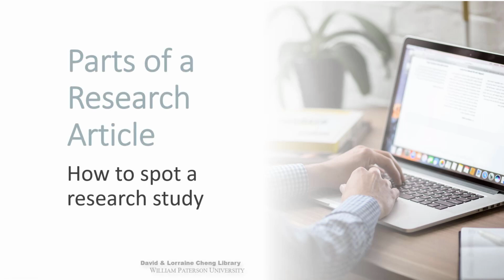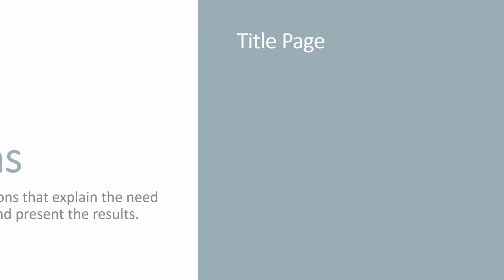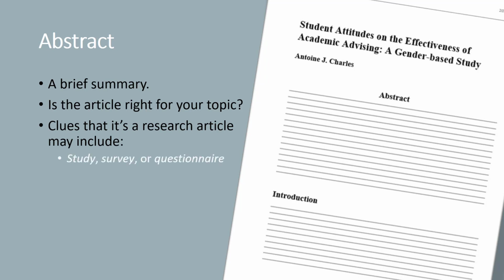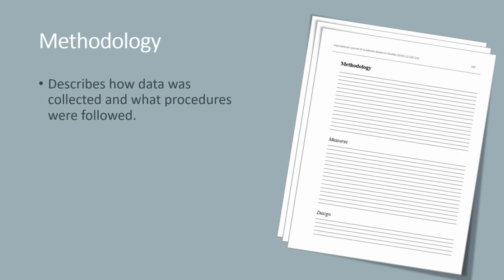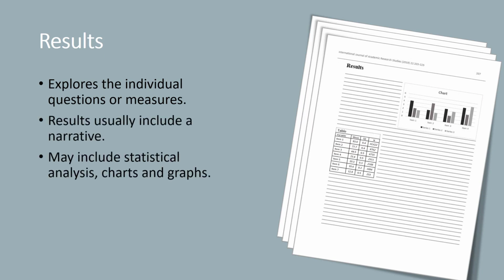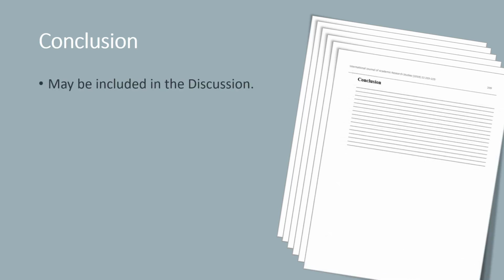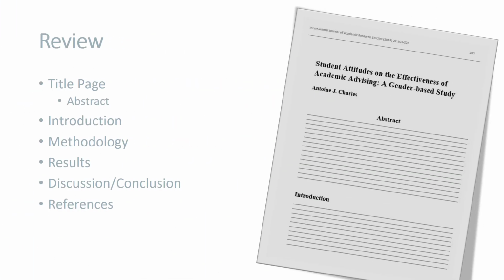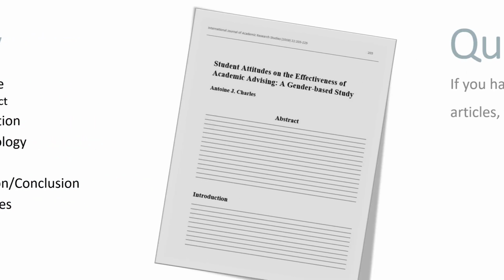Parts of a Research Article @ The Cheng Library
Learn how to identify research studies for your academic work by looking at the distinct sections of a research article.